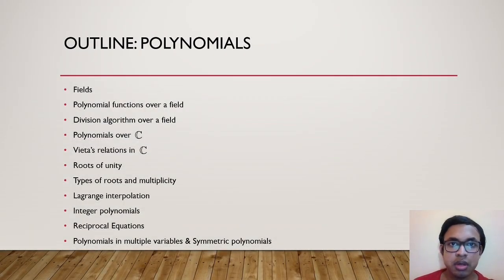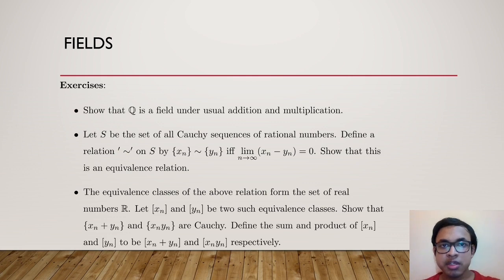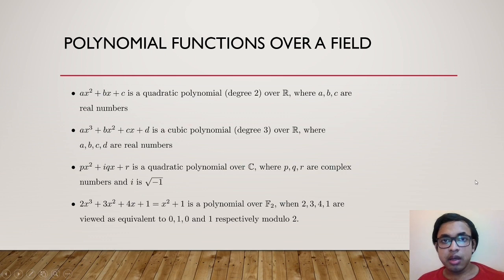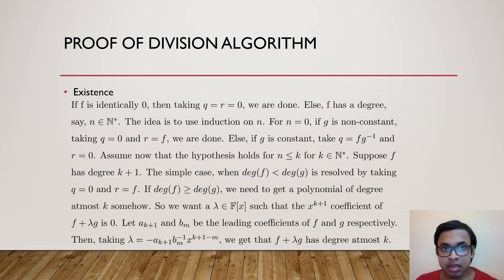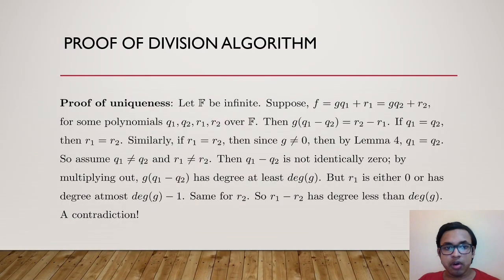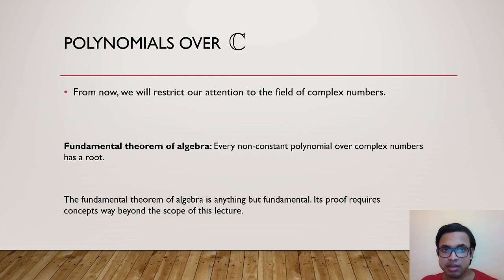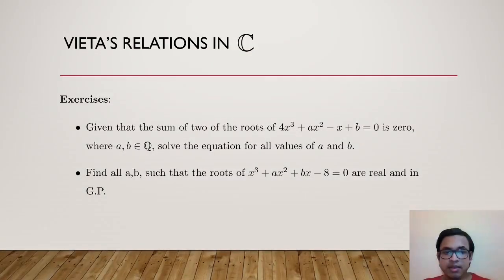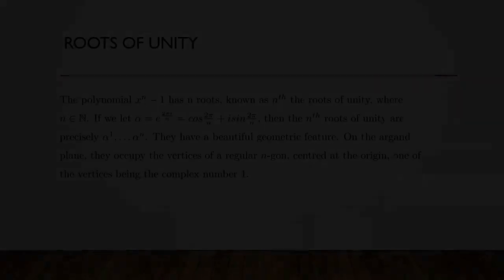The Beauty of Polynomials and Inequalities (Part I)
by Rathindra Nath Karmakar

The lecture is on the basic concepts and of polynomials and inequalities required for Olympiads. We will start from scratch and steadily move towards generalisations beyond the school curriculum. We will also introduce standard techniques for solving competition problems.

LIMIT 2020 Online Camp
Camp Day 2, June 9th 2020